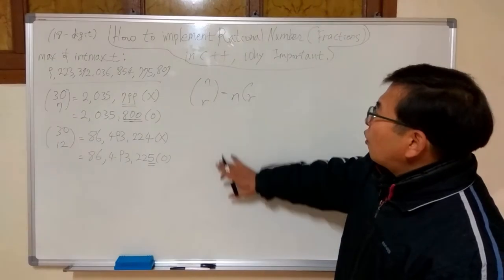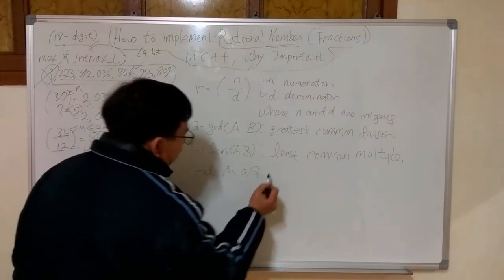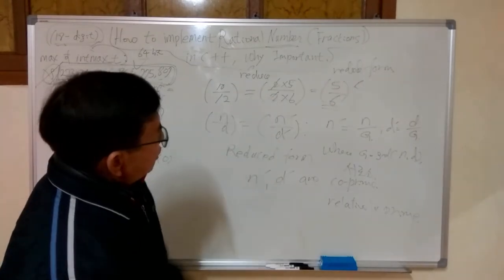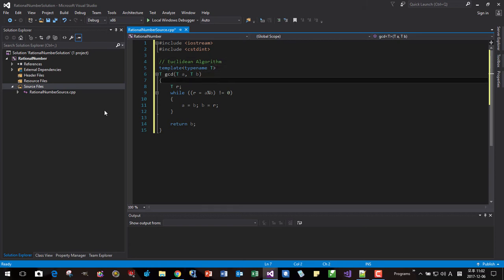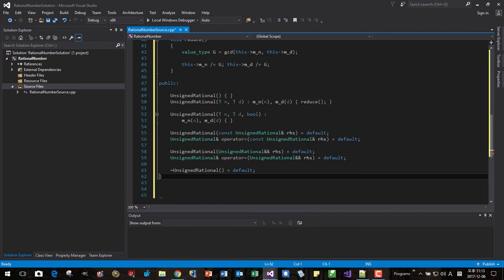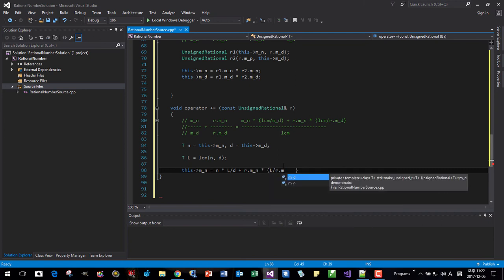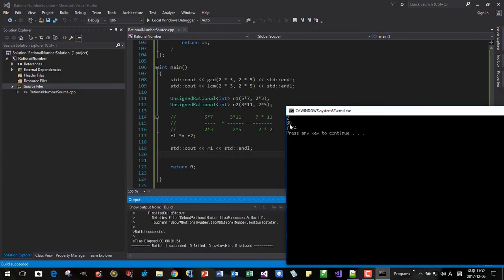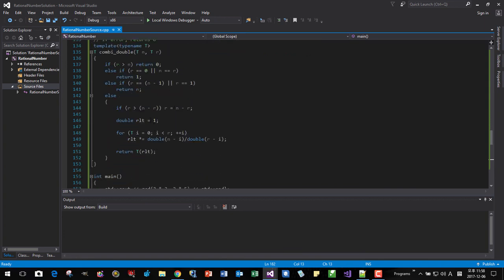Rational Number or Fractions in C++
Integer arithmetic (addition, subtraction, multiplication, and division) can be tricky especially in C/C++ programming.

We will learn how to implement
(1) the greatest common divisor, or gcd, using Euclidean Algorithm;
(2) the least common multiple, or lcm;
(3) the number of combinations, (n, r) or nCr;
(4) then the rational numbers or fractions
using C++ language.